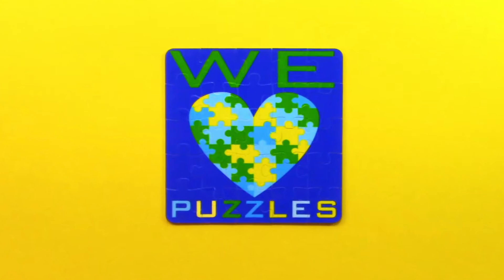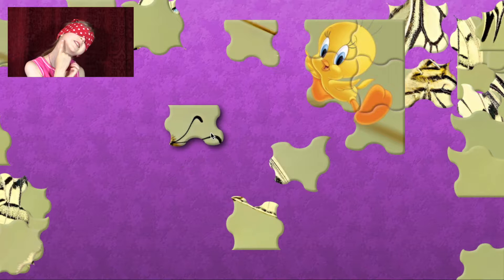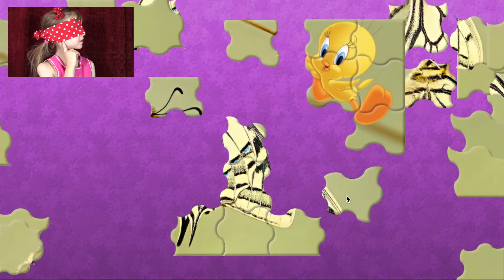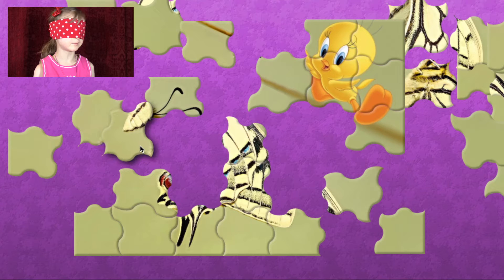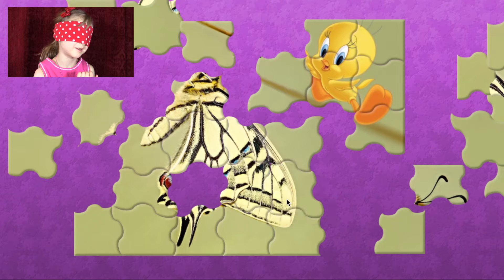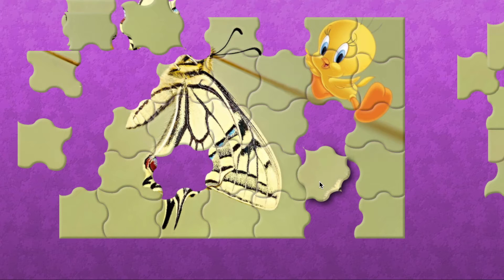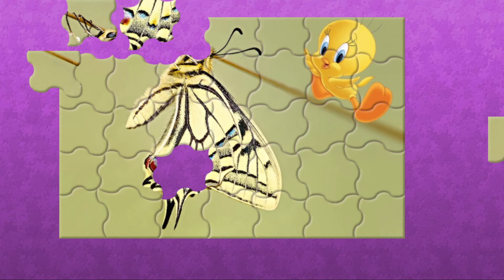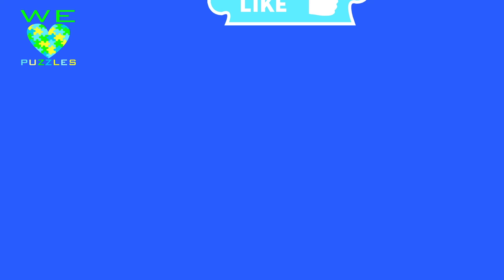TWEETY BIRD PUZZLE CHALLENGE for KIDS!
Elise must guess the animal in this Puzzle Challenge for children.

Puzzles are fun, family friendly, brain sharpening games.

An important developmental aid for toddlers, preschoolers, and kindergarteners, jigsaw puzzle games build attention spans, concentration, and thinking abilities including memory, sorting, problem solving and shape, color, and pattern recognition.

And they're FUN!

WE LOVE PUZZLES gives boys and girls all the characters they want from Disney, Disney Junior, Princesses, Super Heroes, Ponies, Pups, Marvel, Star Wars, and much more along with fun educational videos!

We've also made unique stop motion animations that begin each video! Enjoy!

DORA the Explorer dances with ELENA of AVALOR Puzzle Video for children! Dora Rompecabezas de Puzzle